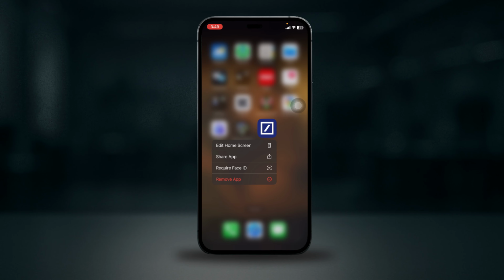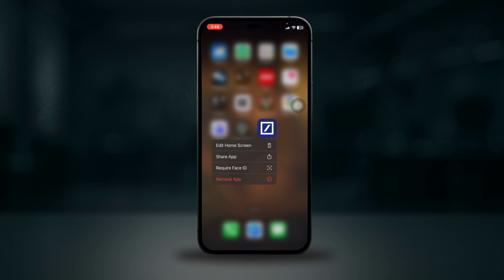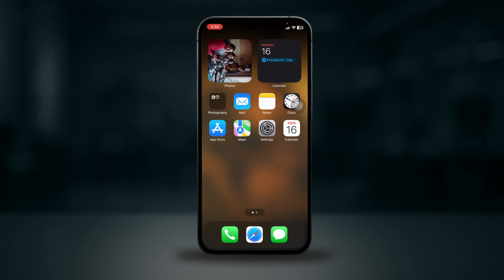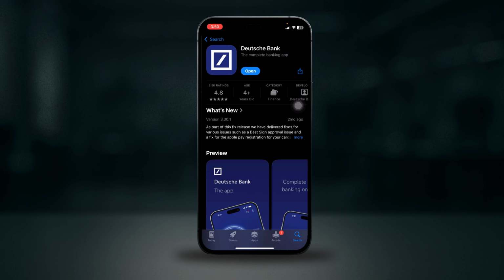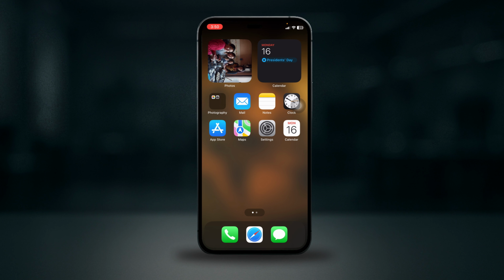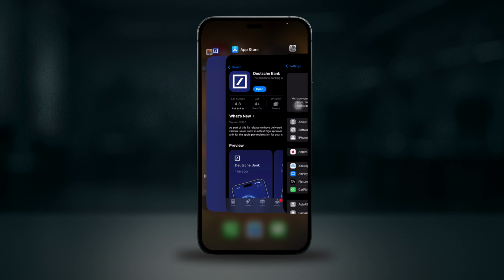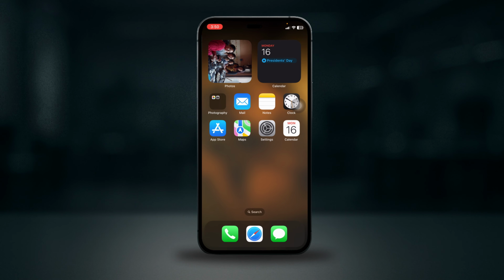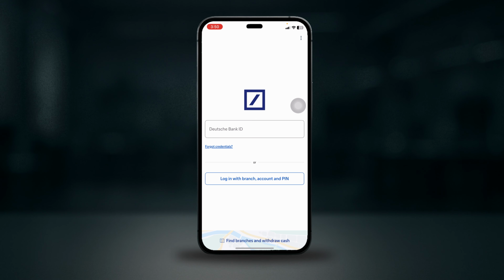How to Fix Deutsche Bank App Crashing or Freezing (Android & iPhone)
Is your Deutsche Bank app crashing or freezing while using it? If the app closes unexpectedly, freezes on certain screens, or stops responding during transfers or logins, this step-by-step guide will help you restore smooth functionality on both Android and iPhone.

Crashes and freezing issues usually occur due to outdated app version, corrupted cache, insufficient device memory, network problems, or temporary server issues.

In this video, you’ll learn:

✅ How to fix Deutsche Bank app crashing on startup or during use
✅ Clearing app cache and data (Android)
✅ Restarting your smartphone to refresh the app
✅ Updating or reinstalling Deutsche Bank app
✅ Checking device storage and memory
✅ Ensuring stable Wi-Fi or mobile data connection
✅ Avoiding VPN or proxy conflicts
✅ Checking if Deutsche Bank servers are down

This tutorial is optimized for users searching for:

Deutsche Bank app crashing

Deutsche Bank app freezing

Deutsche Bank mobile banking not responding

Deutsche Bank app closes unexpectedly

Deutsche Bank app performance issues

Follow these steps to use the Deutsche Bank app without interruptions and complete transactions smoothly.